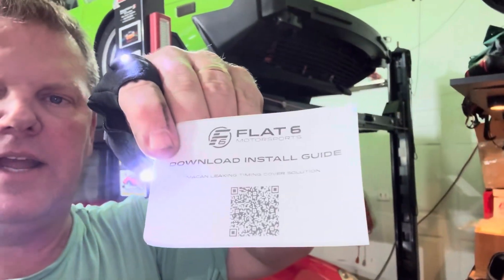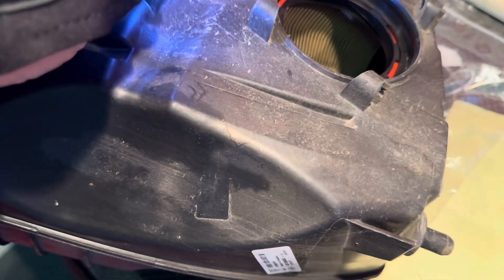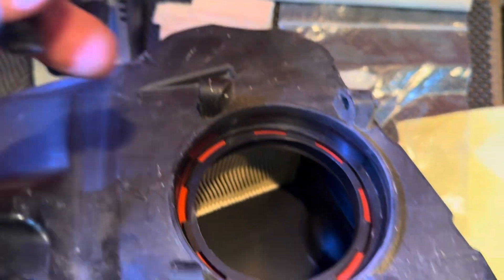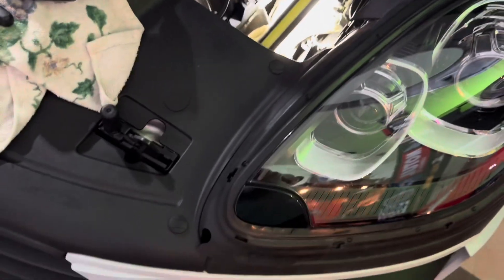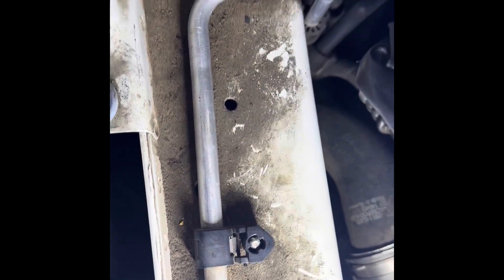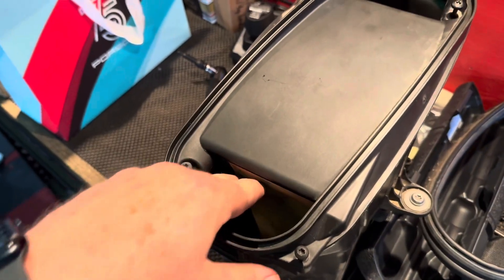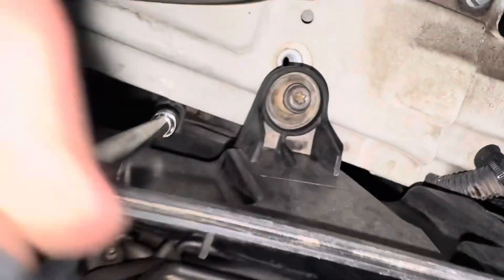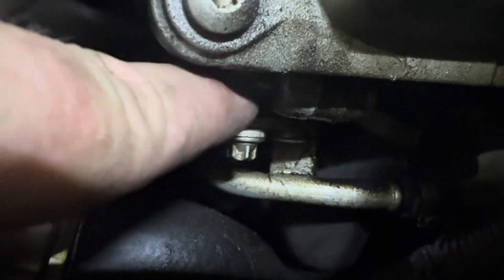2015-2018 Porsche Macan Timing Chain Cover Oil Leak DIY 2-bolt Repair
Tips on how to do this job